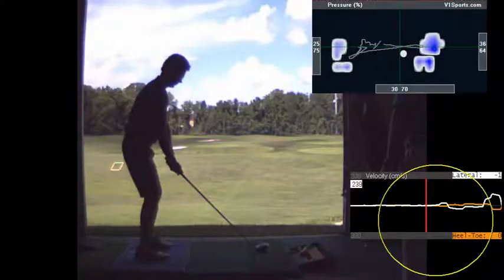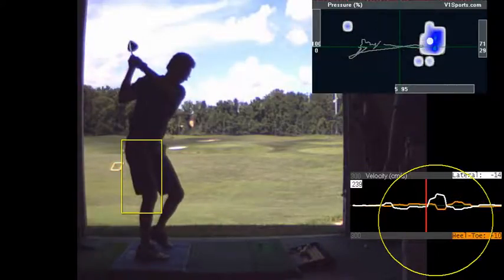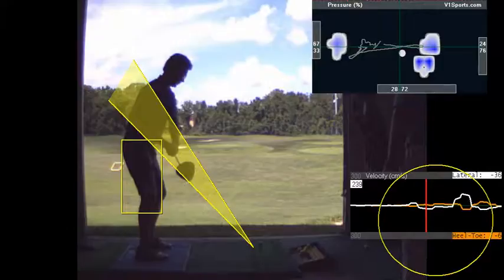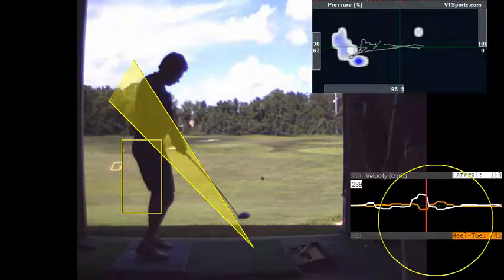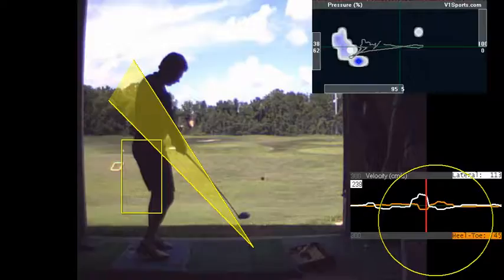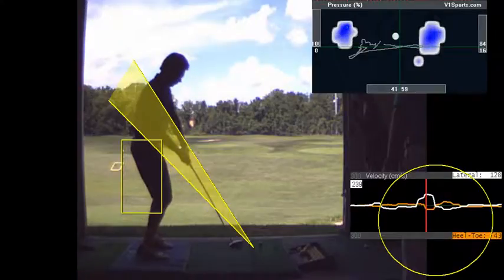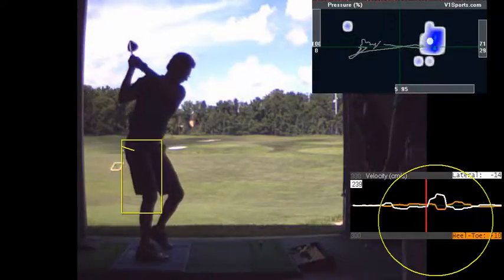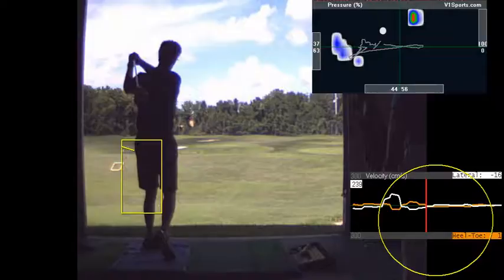V1 Pro analysis